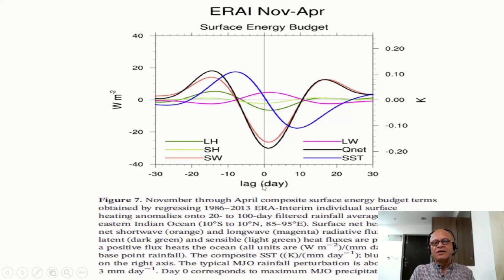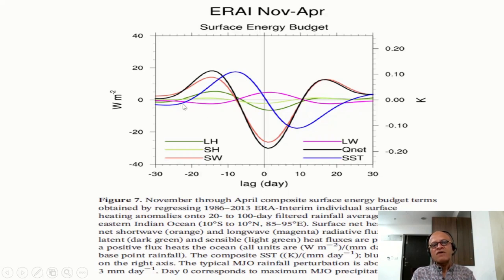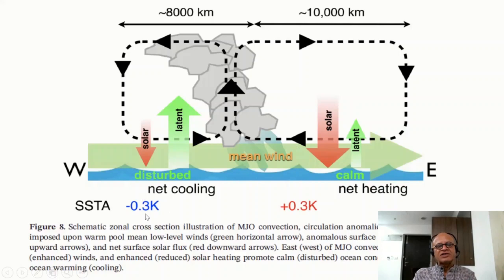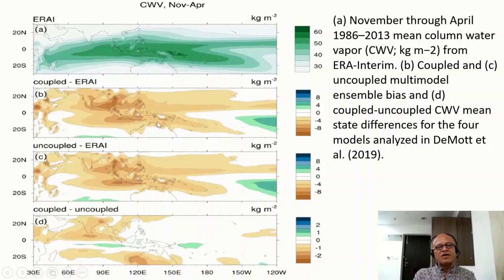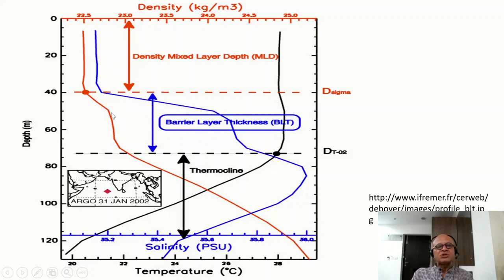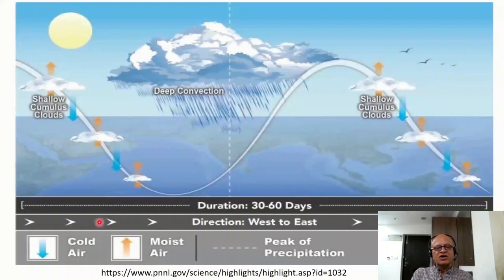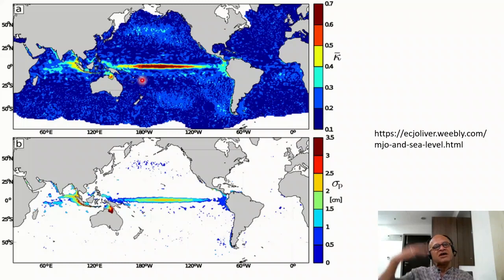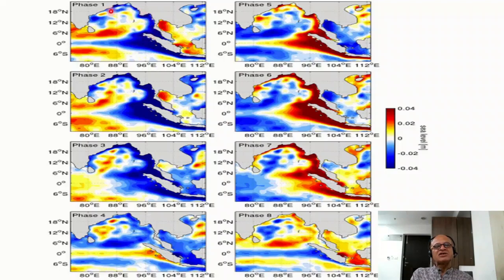4 Ocean Atmosphere feedbacks within MJO